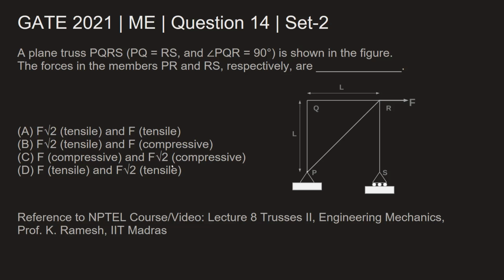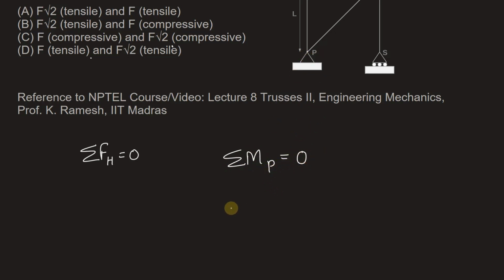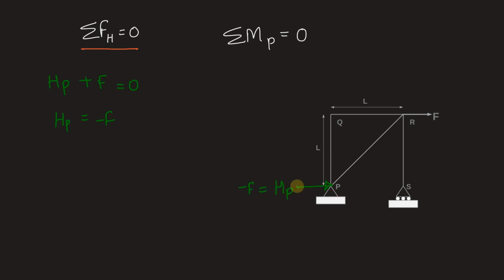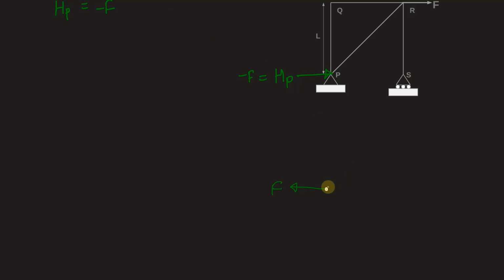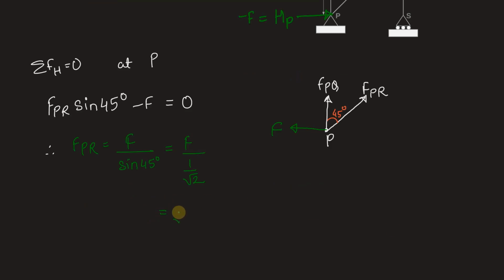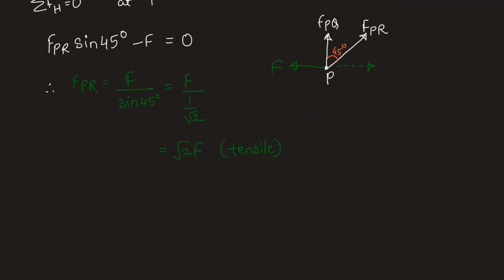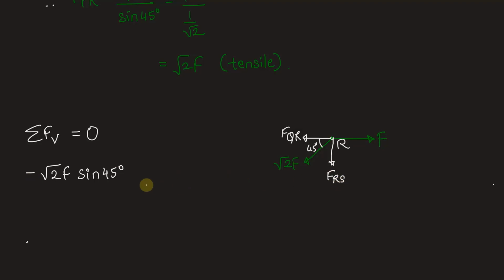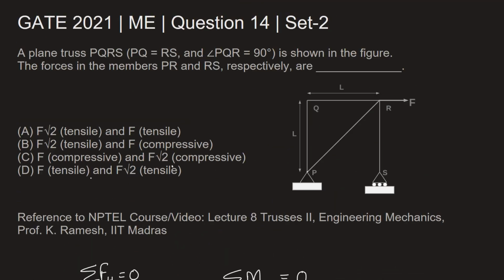Q14 ME 2021 S2